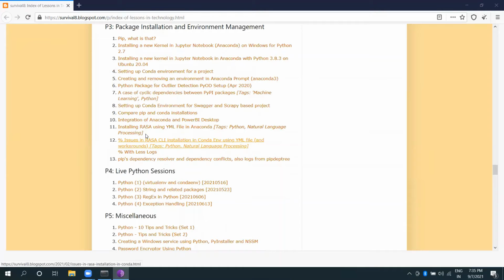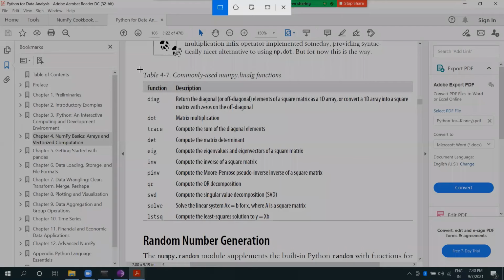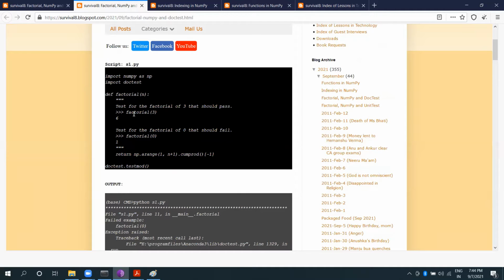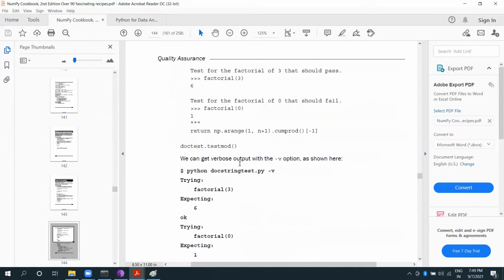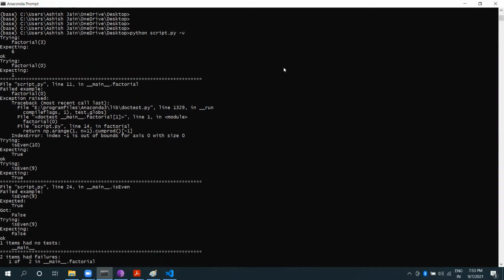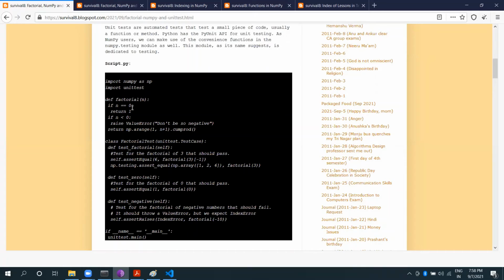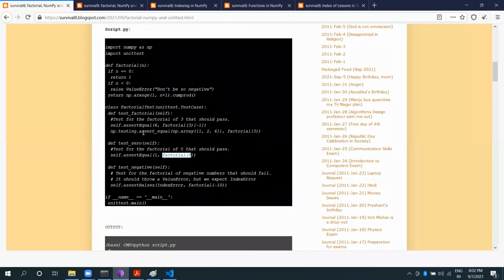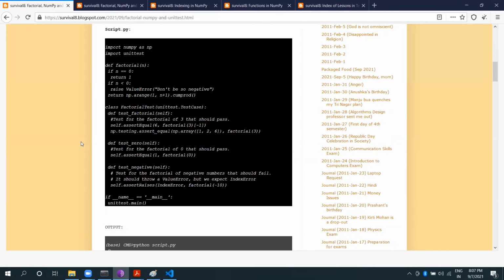Session 8: Testing in Python